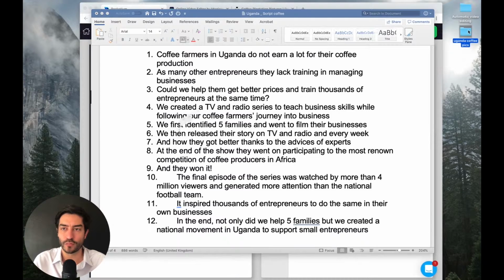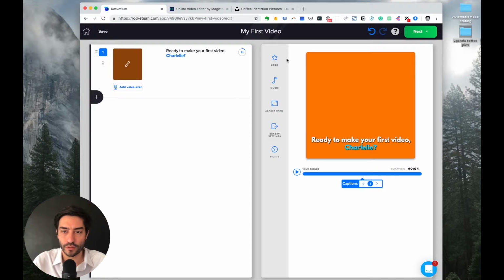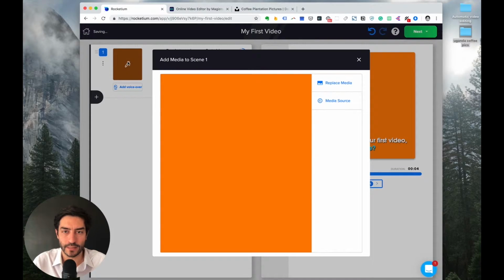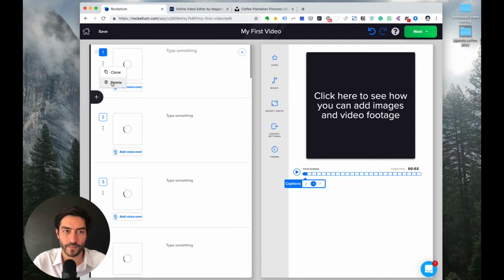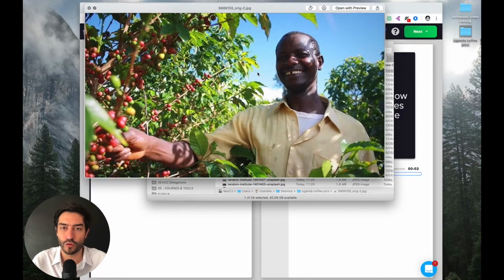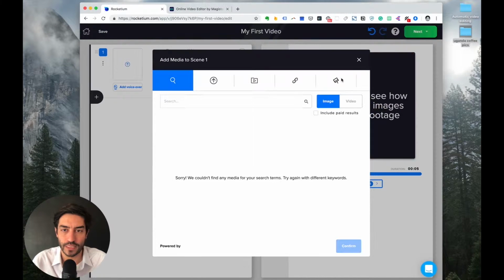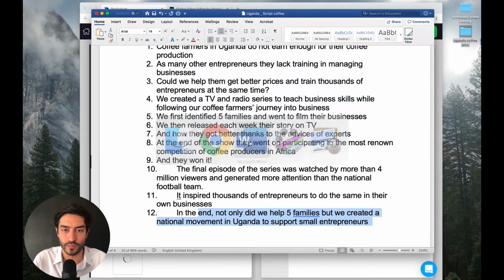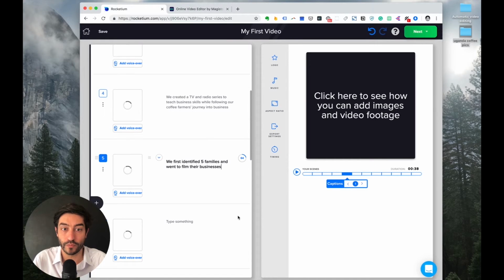EUinmyRegion online training, CASE VIDEO - part 5